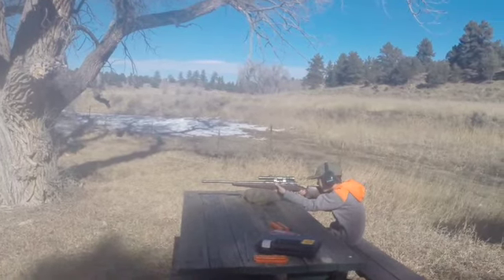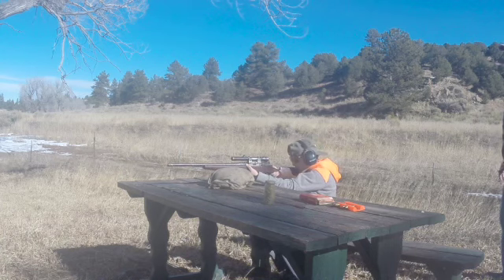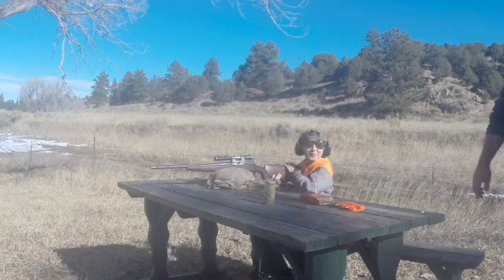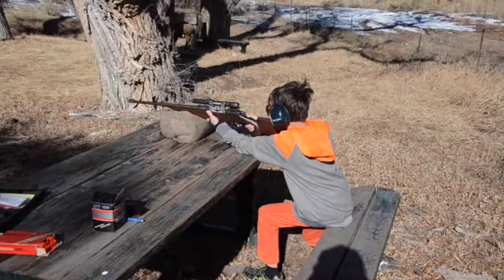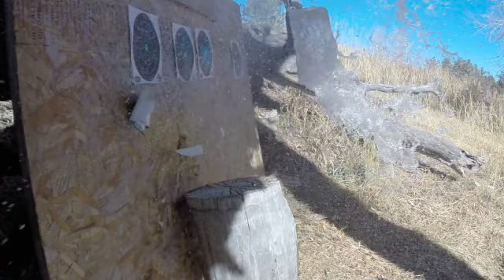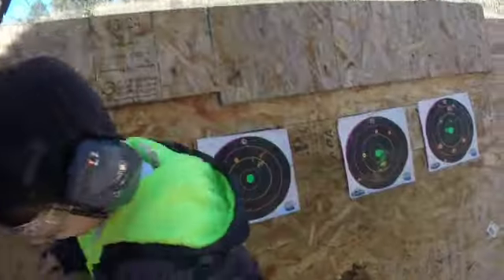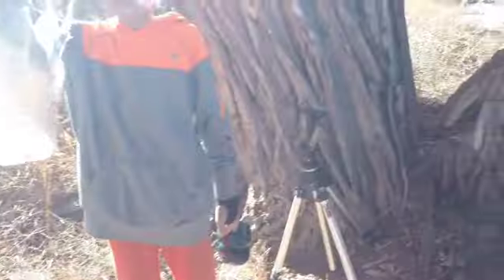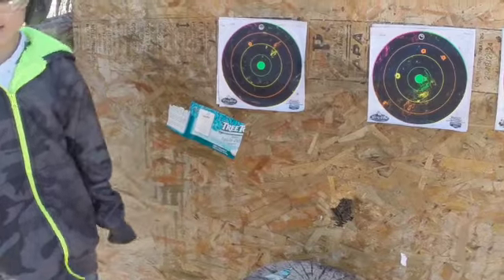Xob Laim Shooting 30 06 3 SD 480p